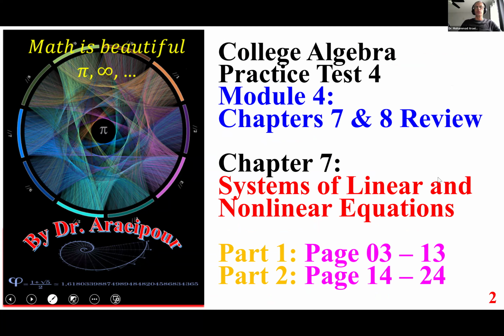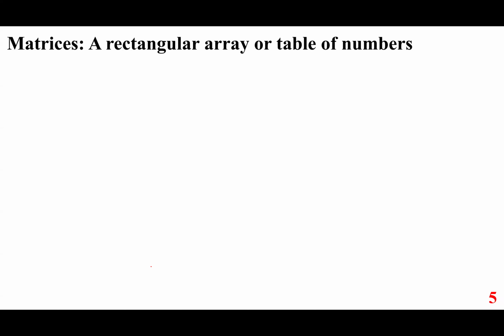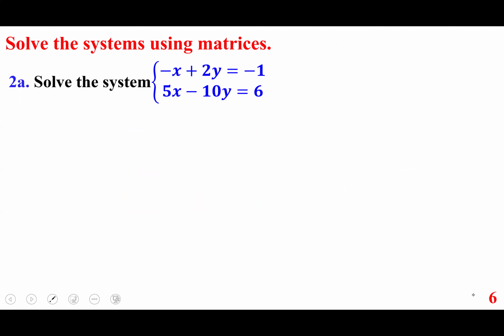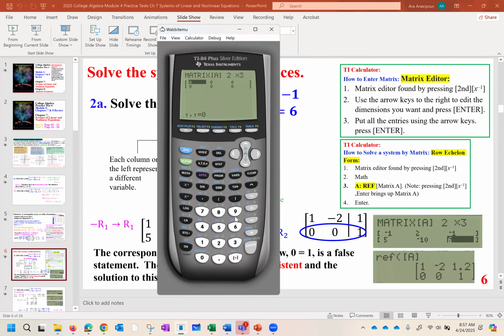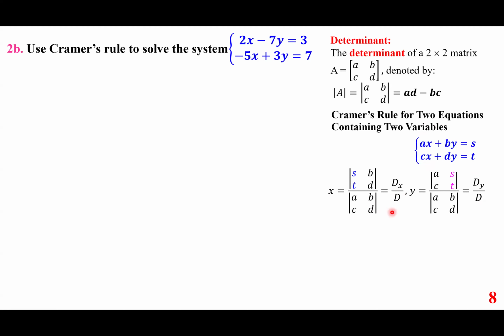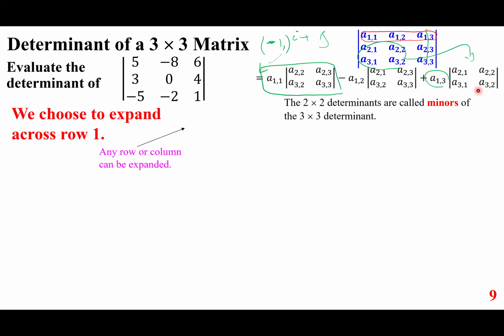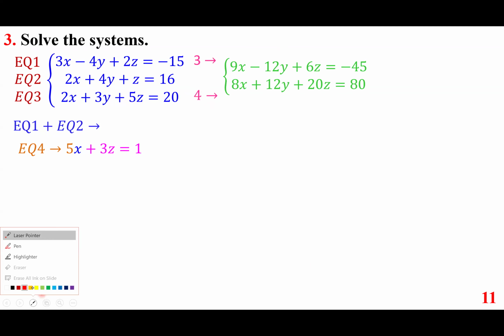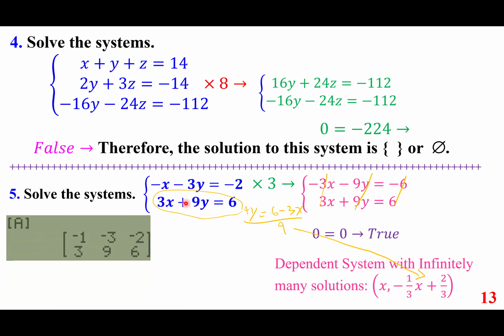2025 Spring Math 45 Module 4 Practice Test Ch 7 Systems of Linear Non linear Equations Part 1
2025 Spring Math 45 Module 4 Practice Test Ch 7 Systems of Linear Non linear Equations Part 1